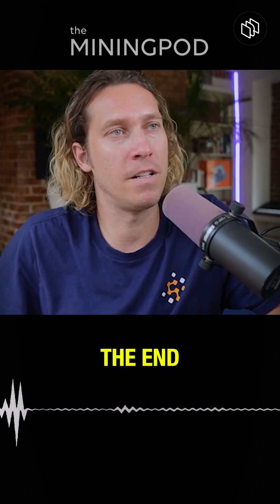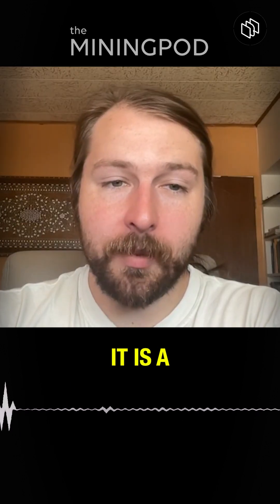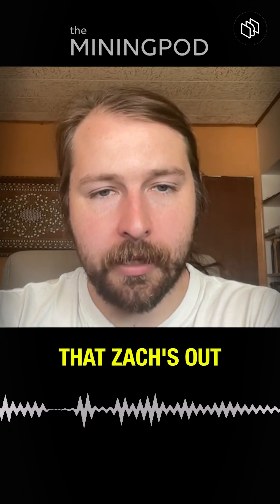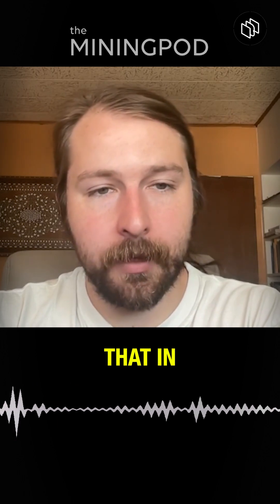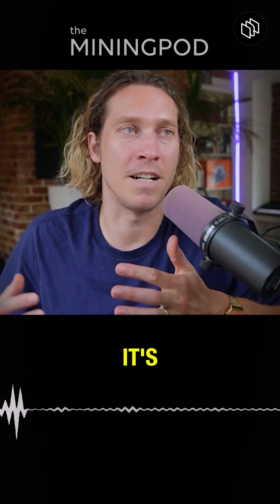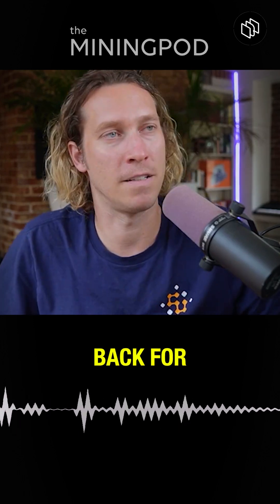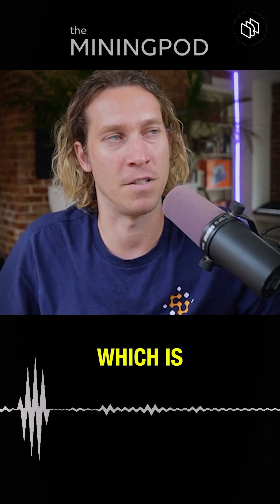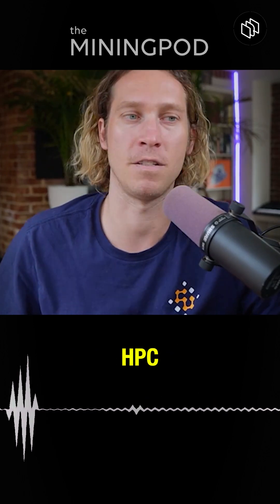IREN just doubled its GPU fleet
“Unlike other bitcoin miners…they’re not doing the powershell model, they’re not just building massive facilities and finding a tenant to park GPUs there, they are going to rent out the compute themselves and operate GPUs in their own facilities.”

The Mining Pod gang breaks down IREN’s 4,200 Nvidia GPU purchase on the latest news roundup!